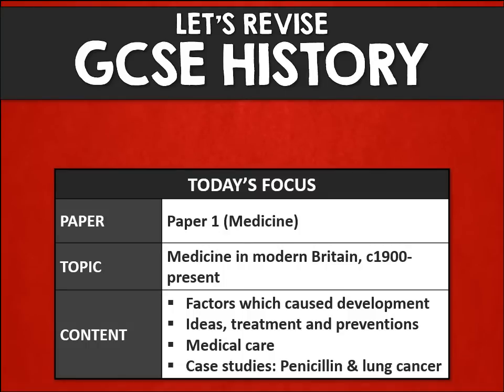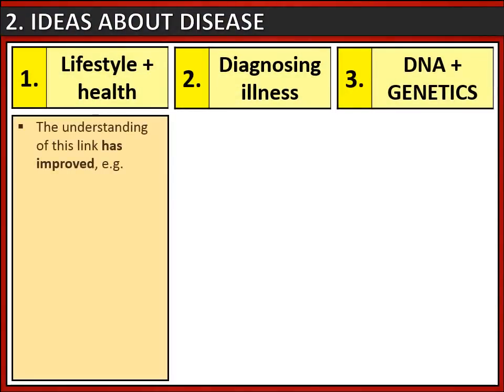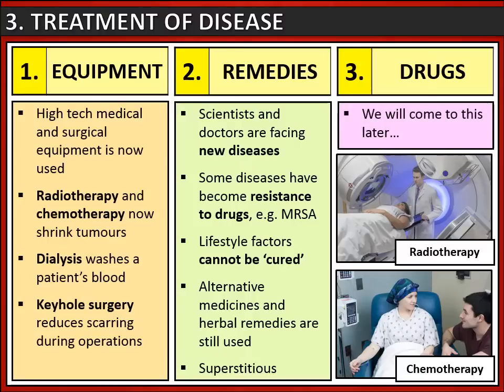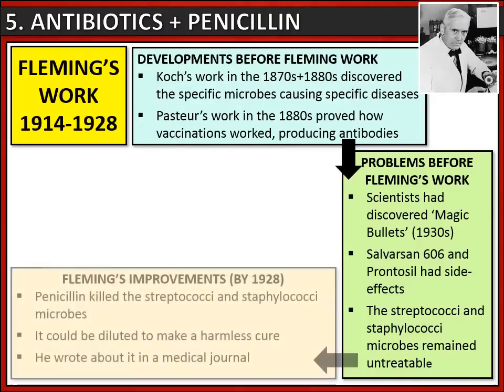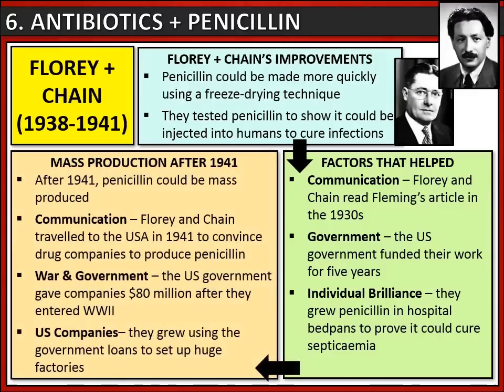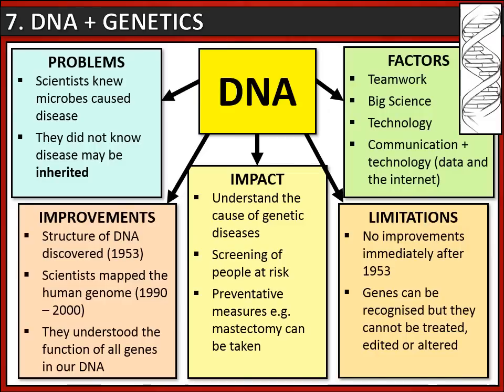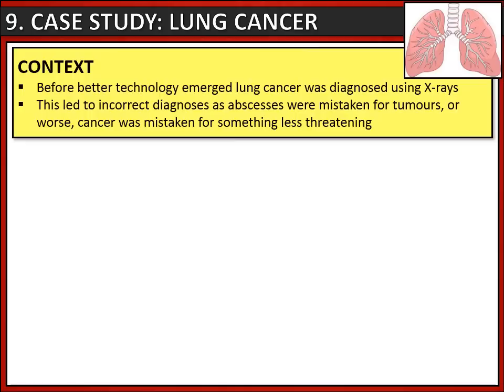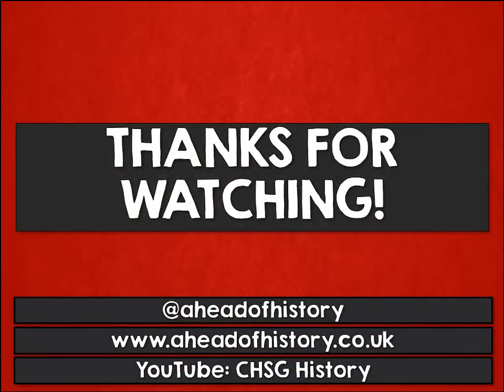Overview: Medicine in modern Britain, 1900-present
Revision video covering medicine in modern Britain, 1900-present, including:
- Factors which caused developments
- Ideas about disease
- Treatments
- Preventions
- Medical care
- Case study on penicillin
- Case study on lung cancer